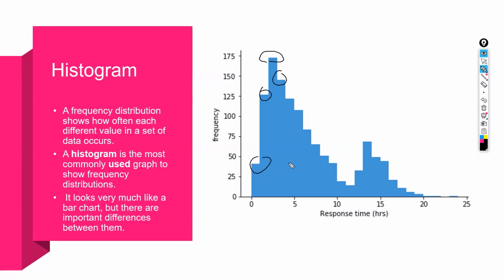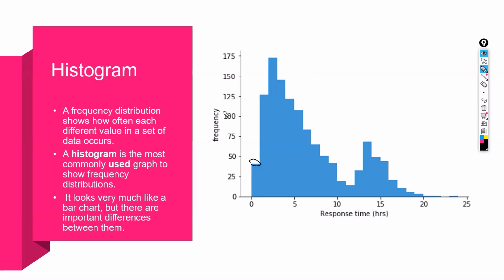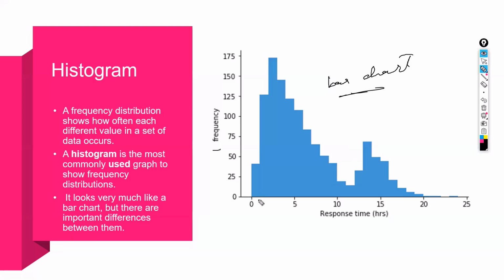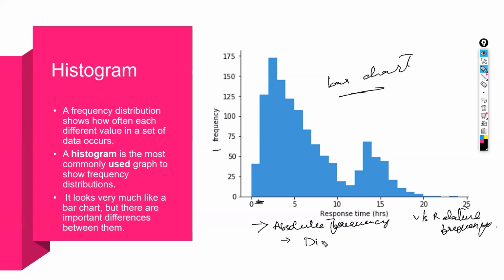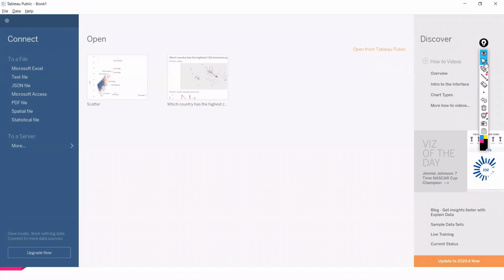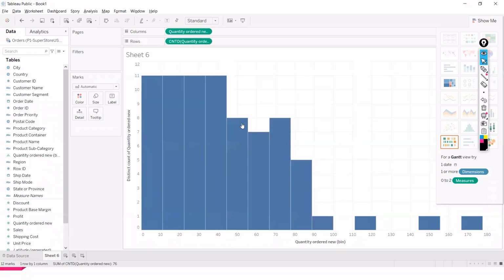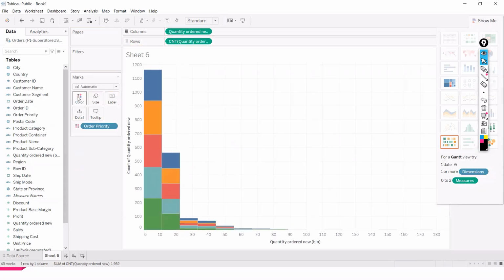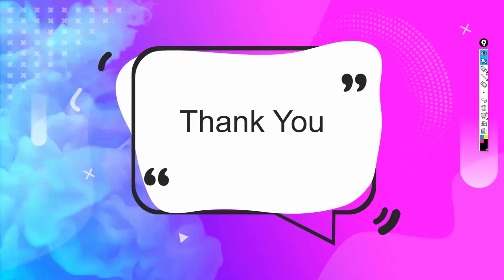9. Creating Histograms in Tableau: A Beginner’s Guide”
Dive into the world of histograms in Tableau! 📊 In this video, we’ll show you how to create and customize histograms to analyze data distributions and frequency patterns. Perfect for beginners, this step-by-step guide covers everything from selecting the right data to customizing bins and visual styles. Histograms are a powerful way to uncover insights and trends in your data—watch now to learn how to make the most of this essential Tableau feature!